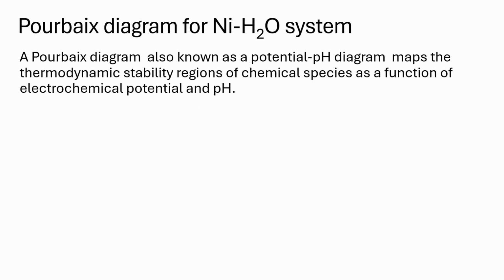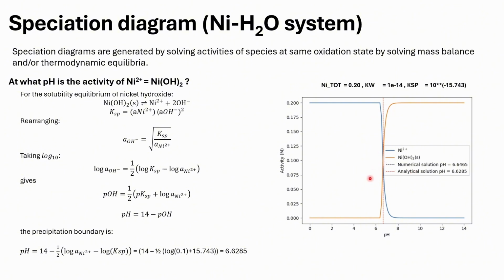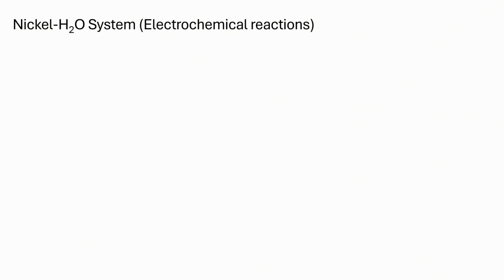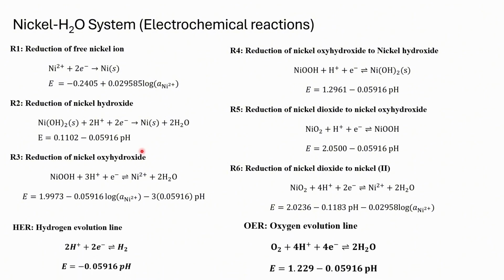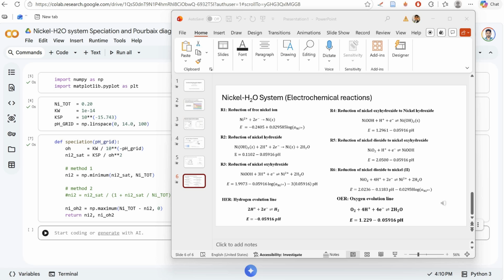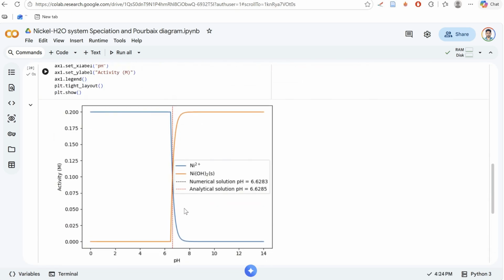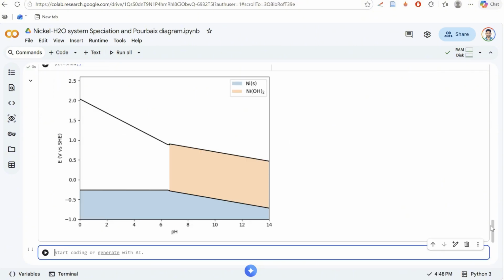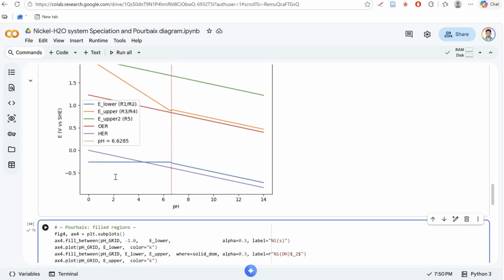Nickel H2O system